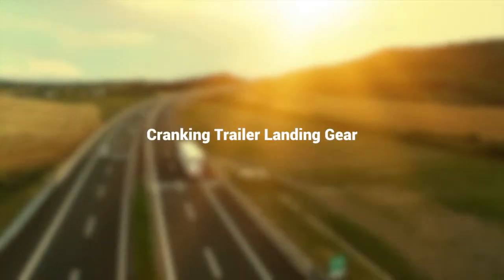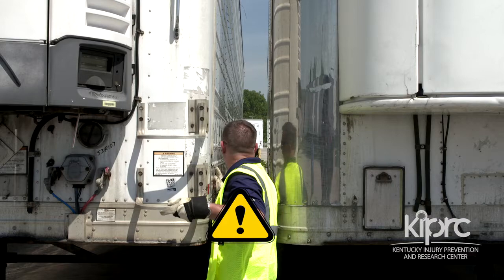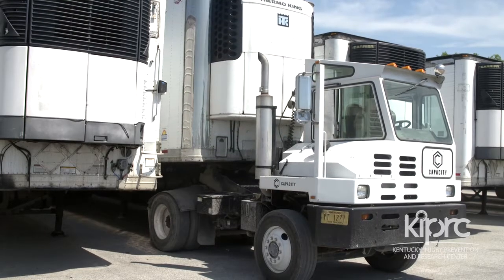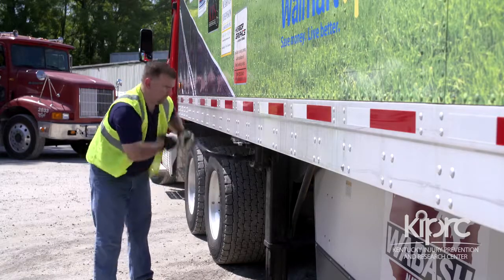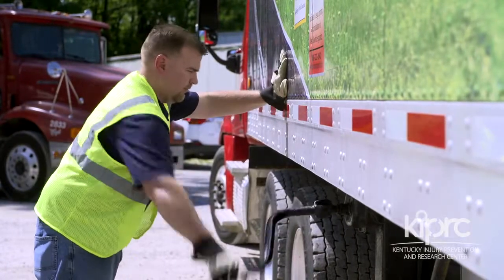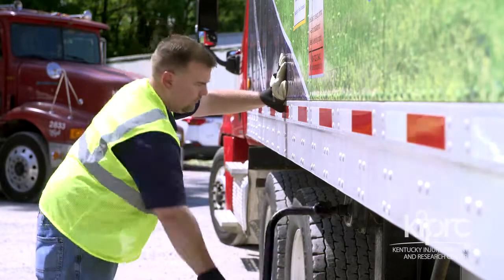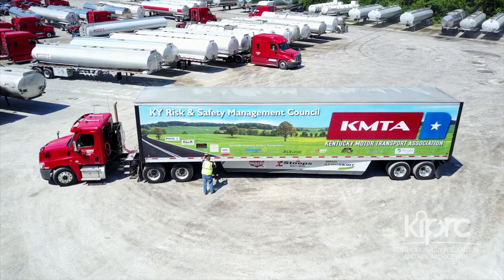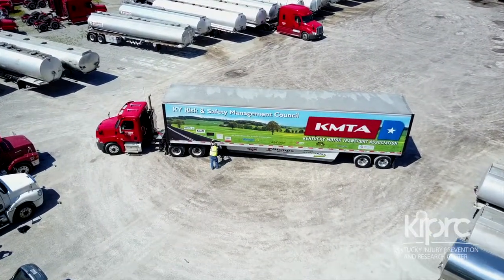Cranking Trailer Landing Gear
Injuries to drivers while cranking the trailer landing gear occur all too often and for various reasons.  Sometimes loaded trailers are dropped too low and must be raised so that the tractor can be backed underneath. Sometimes trailers are parked too closely together for the driver to position his or her body properly. Sometimes drivers get in a hurry and attempt to crank the trailer landing gear too quickly. And sometimes an uneven surface, poor maintenance, or damage to the internal gears from trailers being abused cause the trailer landing gear to catch or bind while the driver is cranking.